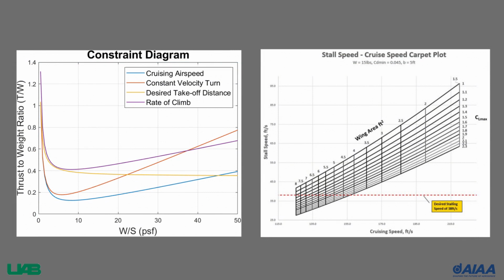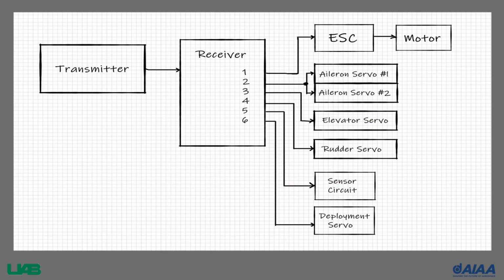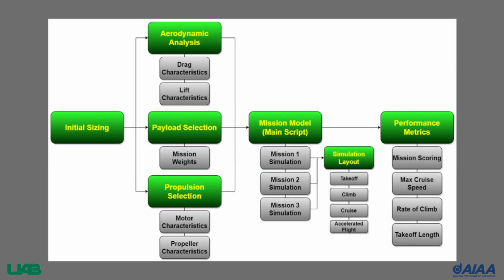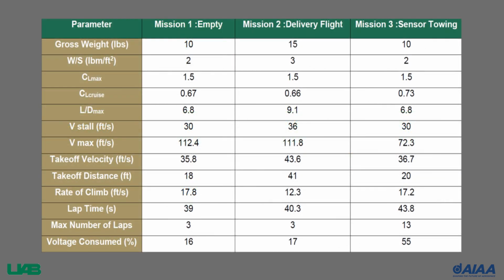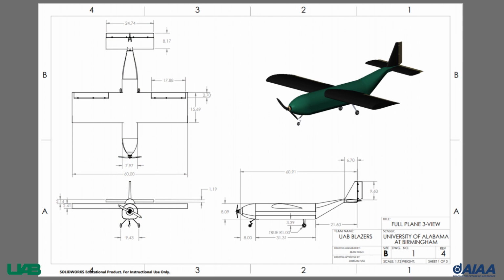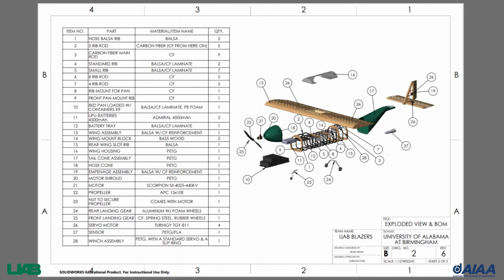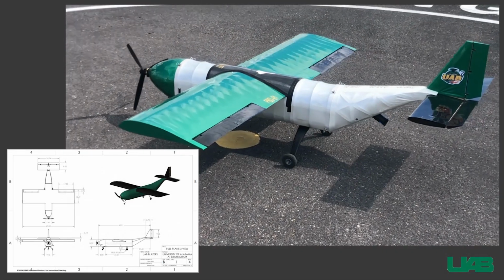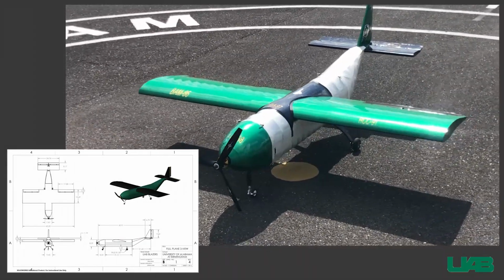2021 AIAA DBF University of Alabama at Birmingham (UAB) Competition Video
The University of Alabama at Birmingham may not have an aerospace department, but a group of dedicated students founded UAB AIAA in 2018 so that students who were passionate about aerospace could still get the opportunity to grow in the field.

2020 – 2021 was the second year that UAB attempted to enter into the Design Build Fly (DBF) Competition and the FIRST year that UAB was accepted. Even though we were in the middle of the COVID pandemic, did not have an aerospace department, and lacked any aerospace knowledge, our design proposal ranked 3rd in the WORLD. In addition, our design report ranked 20th in the WORLD and the BEST in Alabama! After many sleepless nights, discord design meetings, programming sessions, and countless days researching aerospace design…WE DID IT. We built a plane! May this year spark the beginning of the establishment of a UAB aerospace program and serve as the first of many successful DBF Competition entries.

Please consider donating to UAB AIAA to help us bring aerospace to Birmingham

Special thanks to the Birmingham RC Association for helping us pilot our baby dragon!